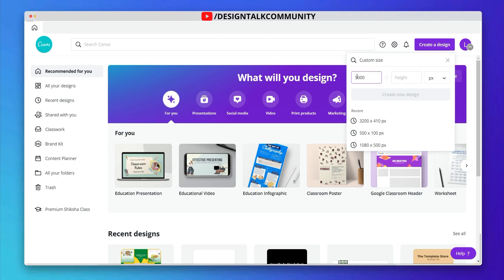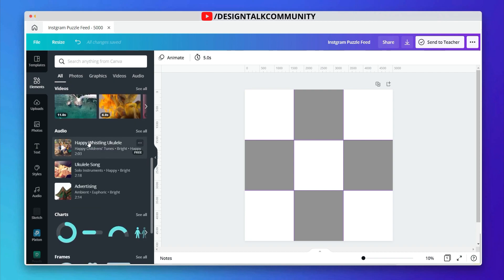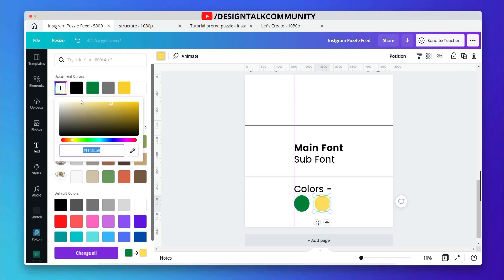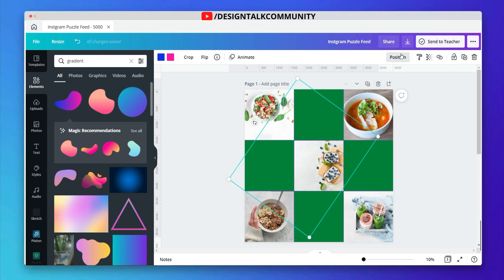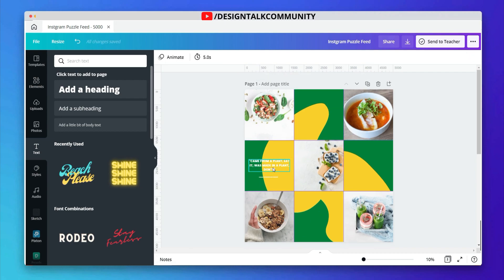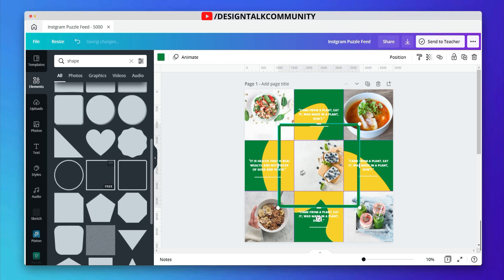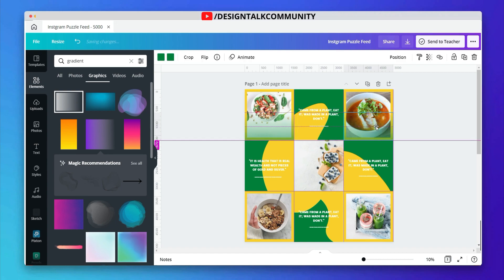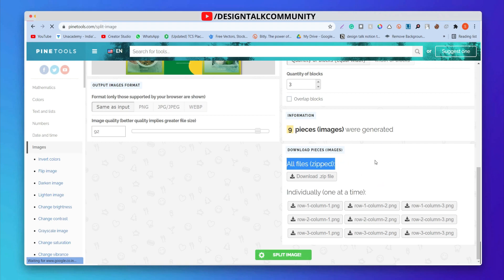How To Make An Instagram Puzzle Feed With Canva | 9 post At a Time| Canva Tutorial | Design Talk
In this video📽, I'm gonna show you how to make an Instagram puzzle feed 🧩 seems to be a super hot topic for many of you and, since you requested 😍it, we're super happy to share this tutorial with you! Getting more followers and interactions on your Instagram feed👏 is quite a lot of work and dedication and sometimes inspiration is missing: creating a puzzle is actually a great way to draw attention and, if it's well done, it makes your feed look really nice. Plus, on Canva you can create your own puzzle for free using their ready-made templates... Let me show you how... and give you some extra personal tips! in Canva so, watch this full tutorial.
Time Stamps -
00:00 - Intro
00:24 - Design The Structure Of Puzzle Feed
02:53 - Select The Main And Sub Font And Colours For Design
04:14 - Start Designing The Puzzle Feed
11:29 - Split The Puzzle Feed In 9 Equal Posts
12:44 - Final PUzzle Feed Design
13:00 - Your Task